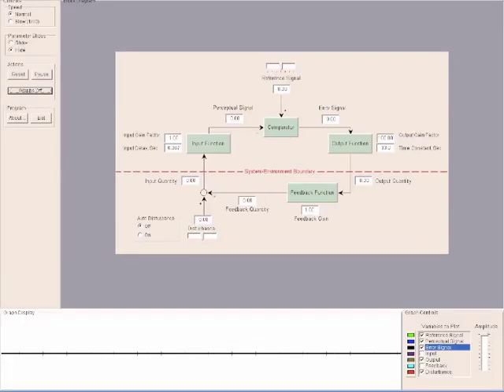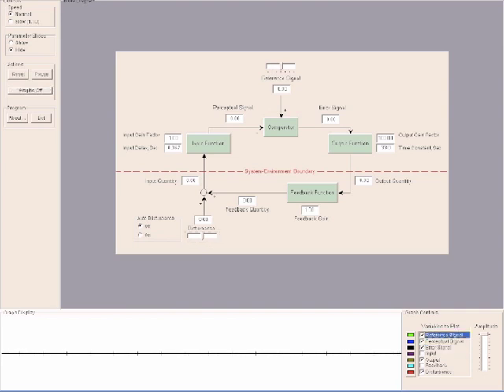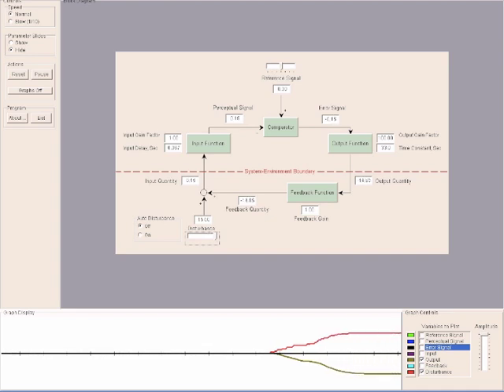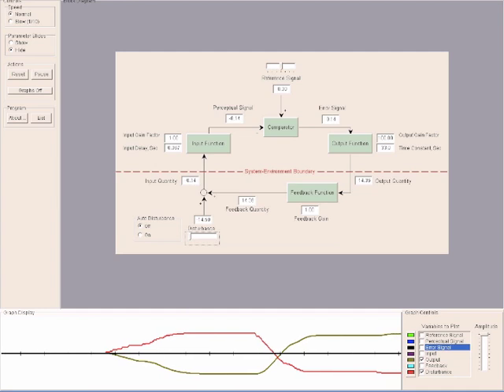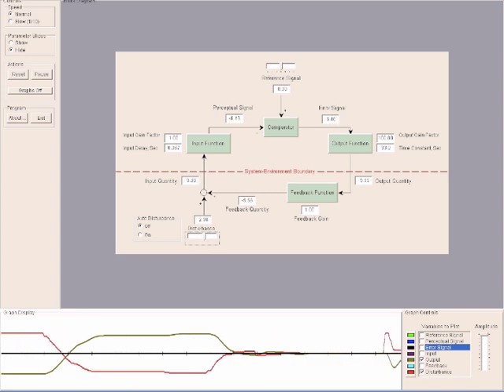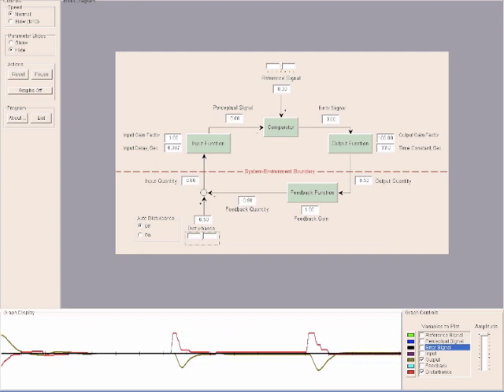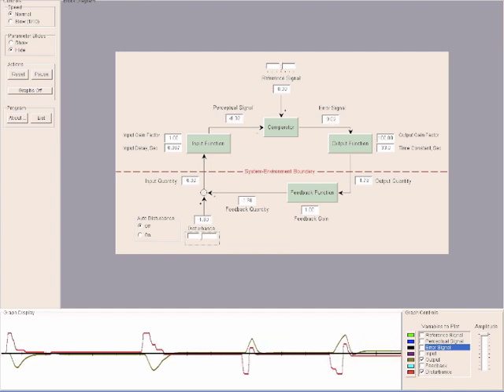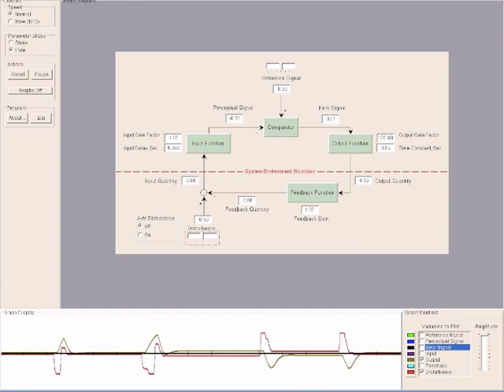The Behavioural Illusion - Stimulus Response simulated in a negative feedback loop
This brief clip uses Bill Powers (2008) Live Block Diagram to illustrate that if you provide a sudden change to the environment of a control system, it 'responds' with a sudden change in output. It seems to show that a response follows the 'stimulus'. However, this is an artefact of how the change in environment is presented. During everyday life most sensory input is continuous and often under the control of the organism (we select what to look at, attend to, and move towards). Only a negative feedback control system, that acts dynamically with the environment to control perception, can achieve this purposeful process. The appearance that our responses are 'triggered' by the environment is an illusion, created by providing sudden disturbances. Also, this 'triggering' only works for a disturbance that is (a) sensed by the organism and (b) that the organism is attempting to control. For more on this including more detail about how control systems are organised and optimised...